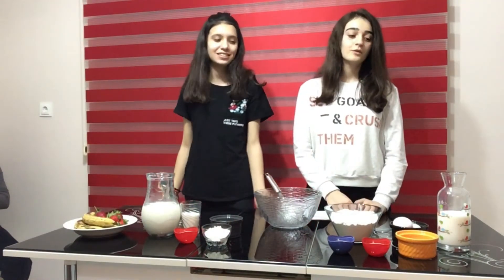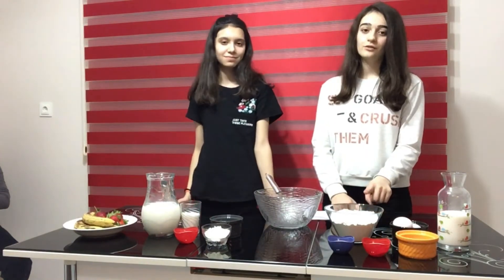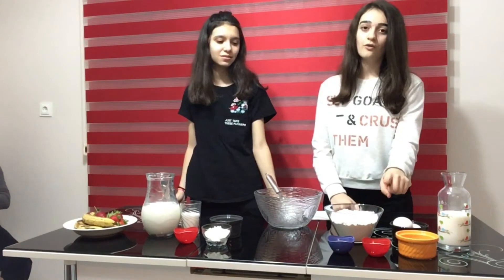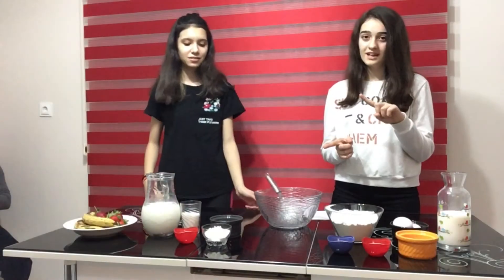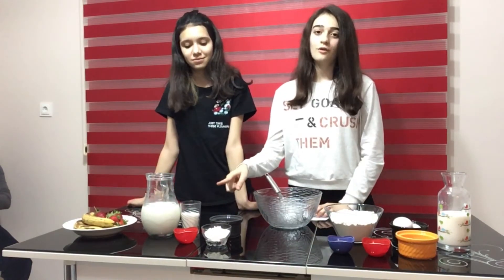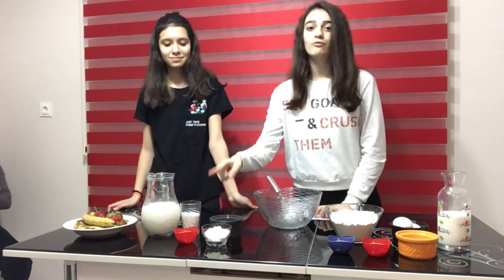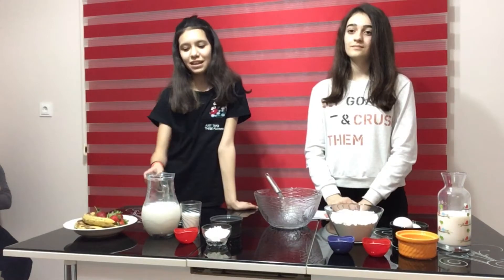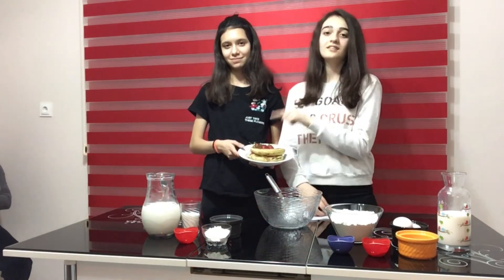5 Cooking Workshop Ayşe Sak Ortaokulu